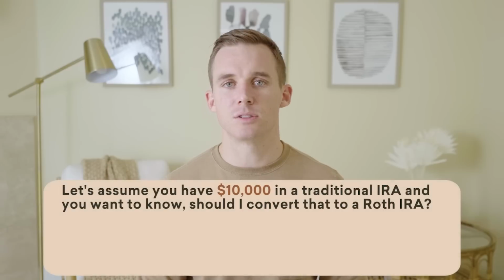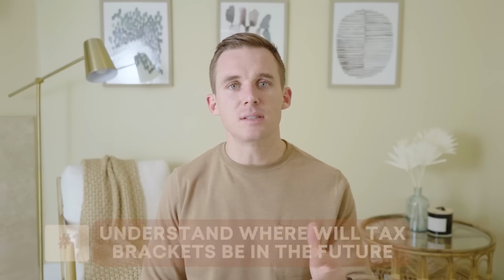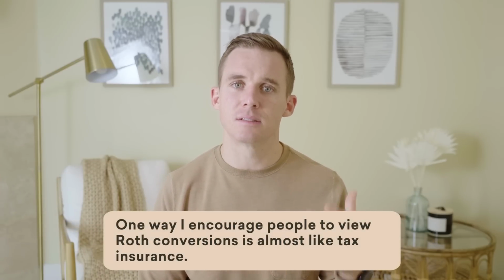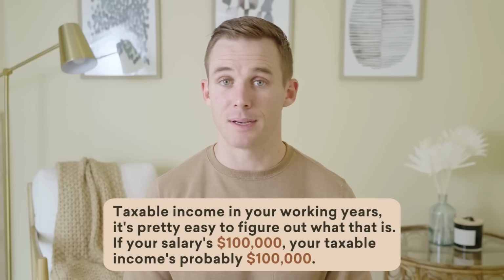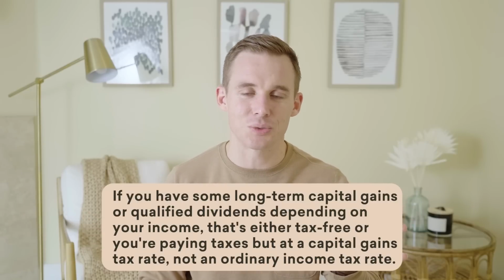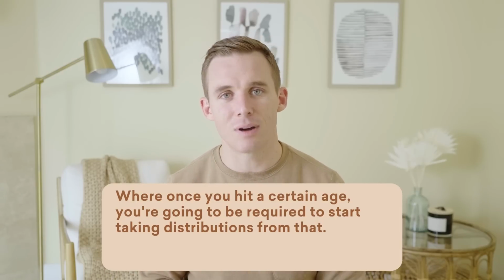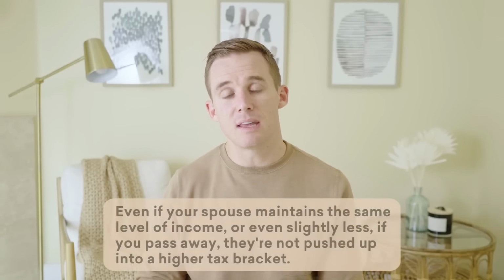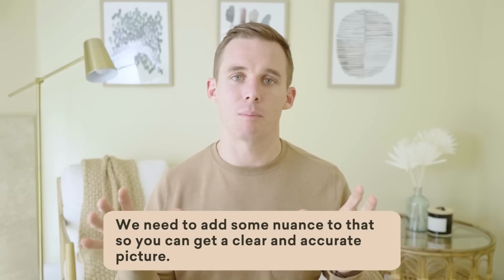Costly Roth Conversion Mistakes and How to Avoid Them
Roth Conversions can be a wonderful tool to create tax-free income in retirement. However, there are common mistakes when implementing Roth Conversion and James teaches you how to avoid them in this video!

Timestamps:
00:00 - Introduction
1:58 - Roth Conversion Today
3:04 - Future Taxes
4:57 - Life Insurance
6:59 - Muni Bonds
8:50 - RMDs!
10:17 - Bracket Changes!
11:05 - Roth Conversion Nuances
12:03 - Saving On Taxes In Retirement
12:31 - Working With Us!

Learn the tips & strategies to get the most out of life with your money.

For more resources and content, check us out below!